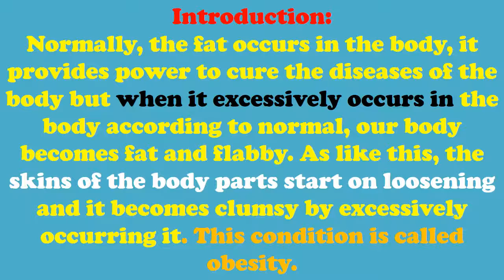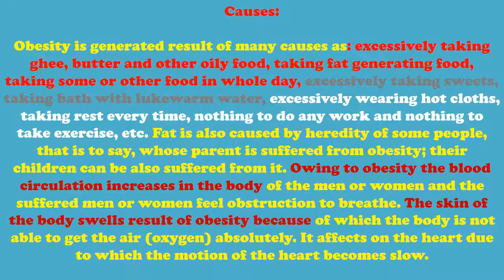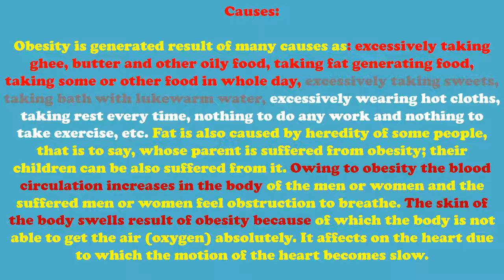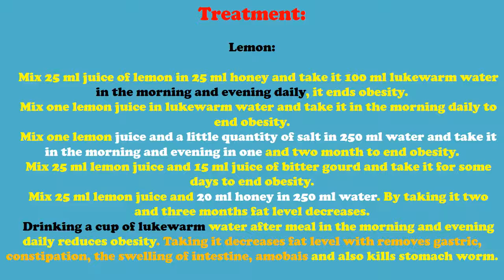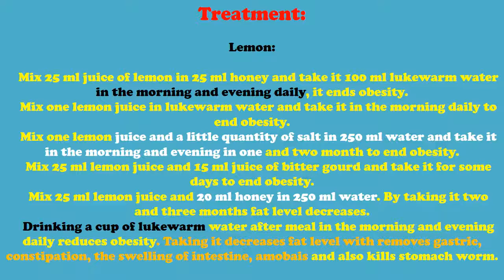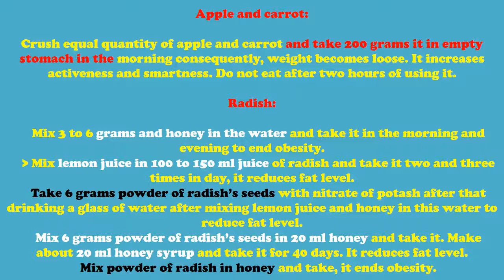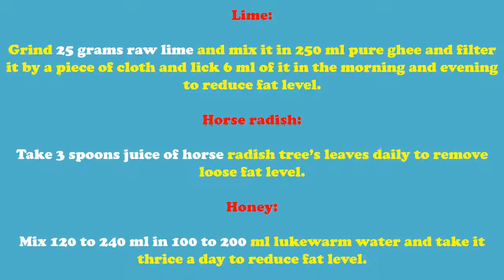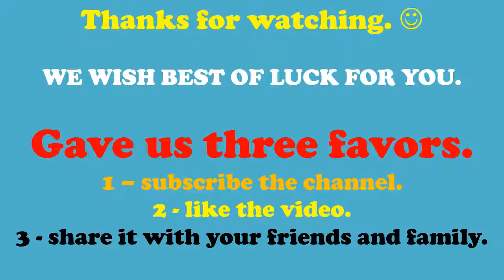how to burn fat fast home remedies in english - how to burn belly fat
Introduction:
Normally, the fat occurs in the body, it provides power to cure the diseases of the body but when it excessively occurs in the body according to normal, our body becomes fat and flabby. As like this, the skins of the body parts start on loosening and it becomes clumsy by excessively occurring it. This condition is called obesity.
Causes:

Obesity is generated result of many causes as: excessively taking ghee, butter and other oily food, taking fat generating food, taking some or other food in whole day, excessively taking sweets, taking bath with lukewarm water, excessively wearing hot cloths, taking rest every time, nothing to do any work and nothing to take exercise, etc. Fat is also caused by heredity of some people, that is to say, whose parent is suffered from obesity; their children can be also suffered from it. Owing to obesity the blood circulation increases in the body of the men or women and the suffered men or women feel obstruction to breathe. The skin of the body swells result of obesity because of which the body is not able to get the air (oxygen) absolutely. It affects on the heart due to which the motion of the heart becomes slow.

Treatment:

Lemon:

    Mix 25 ml juice of lemon in 25 ml honey and take it 100 ml lukewarm water in the morning and evening daily, it ends obesity.
    Mix one lemon juice in lukewarm water and take it in the morning daily to end obesity.
    Mix one lemon juice and a little quantity of salt in 250 ml water and take it in the morning and evening in one and two month to end obesity.
    Mix 25 ml lemon juice and 15 ml juice of bitter gourd and take it for some days to end obesity.
    Mix 25 ml lemon juice and 20 ml honey in 250 ml water. By taking it two and three months fat level decreases.
    Drinking a cup of lukewarm water after meal in the morning and evening daily reduces obesity. Taking it decreases fat level with removes gastric, constipation, the swelling of intestine, amobais and also kills stomach worm.

Apple and carrot:

Crush equal quantity of apple and carrot and take 200 grams it in empty stomach in the morning consequently, weight becomes loose. It increases activeness and smartness. Do not eat after two hours of using it.

Radish:

    Mix 3 to 6 grams and honey in the water and take it in the morning and evening to end obesity.
    Mix lemon juice in 100 to 150 ml juice of radish and take it two and three times in day, it reduces fat level.

Sugar candy:

Grind equal quantity of sugar candy, thick aniseed and dry coriander to make the powder. After that, take one spoon of it with water in the morning to end obesity by decreasing fat level.

Lime:

Grind 25 grams raw lime and mix it in 250 ml pure ghee and filter it by a piece of cloth and lick 6 ml of it in the morning and evening to reduce fat level.

Horse radish:

Take 3 spoons juice of horse radish tree’s leaves daily to remove loose fat level.

Pterocarpus massupium:

Mix honey in the decoction of pterocarpus massupium and take, it ends obesity.

Arjuna:

Mix 2 grams powder of arjuna in a decoction of agnimath and take, it removes fat level.

Bhringraj:

Taking 5 ml juice of the leaves of bhringaraj’s tree with water reduces fat level.

Honey:

Mix 120 to 240 ml in 100 to 200 ml lukewarm water and take it thrice a day to reduce fat level.

▶ How to remove Acidity - This is what happend when we use these things and acidity removed.